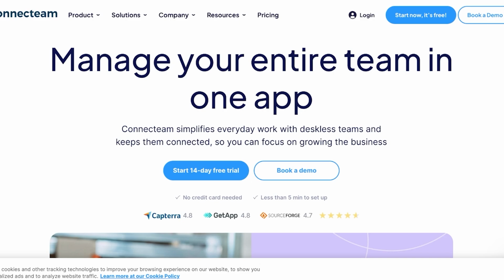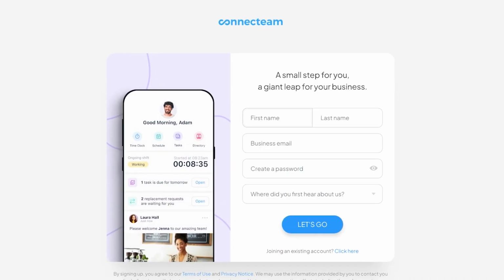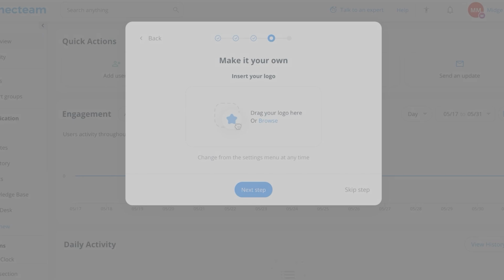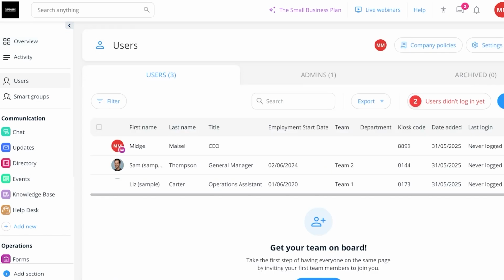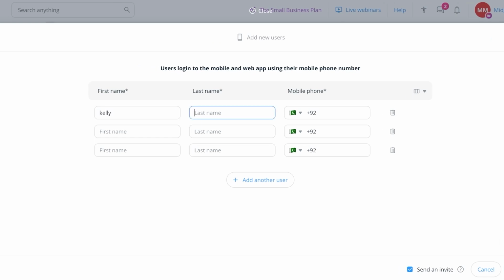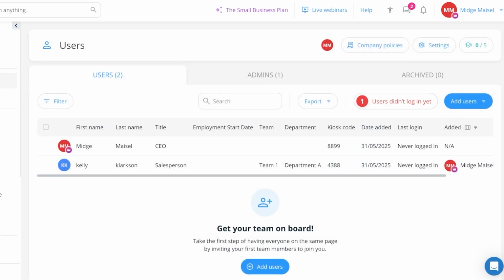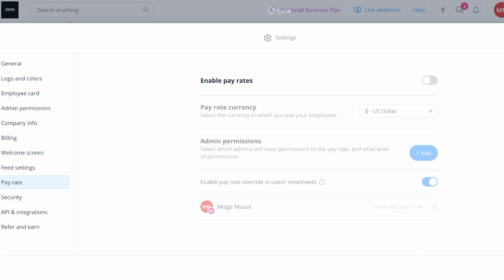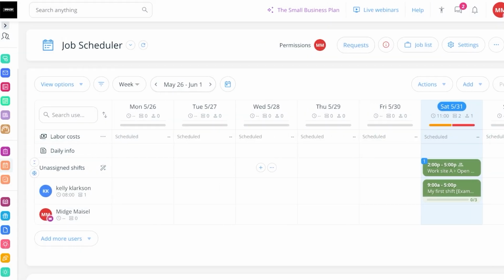How to Use Connecteam | Step-by-Step Guide for Employee Management 2025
In this video I show you How to Use Connecteam. This video will cover everything that you need to know and help you get started with this software.